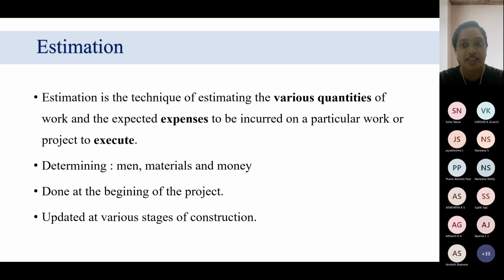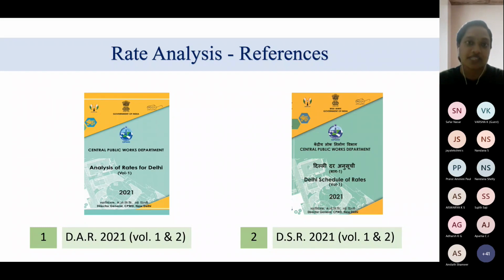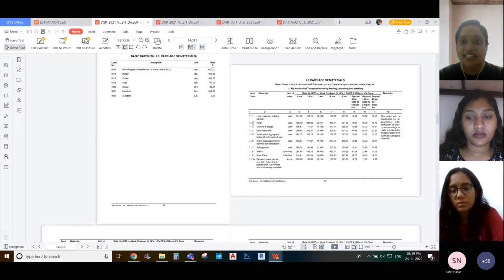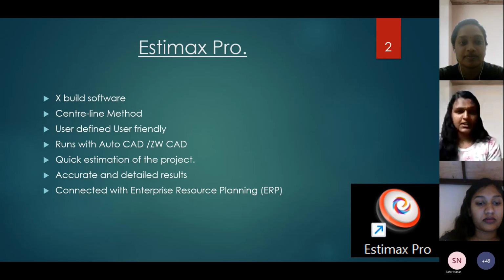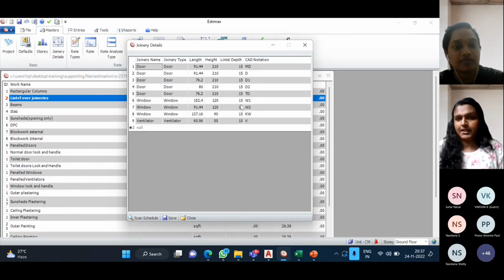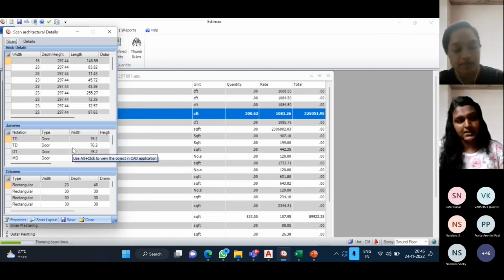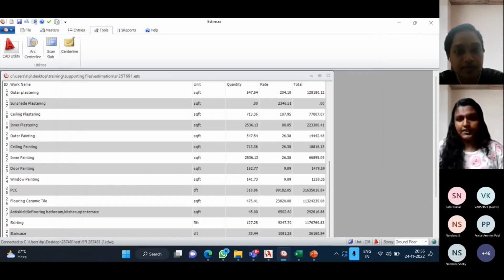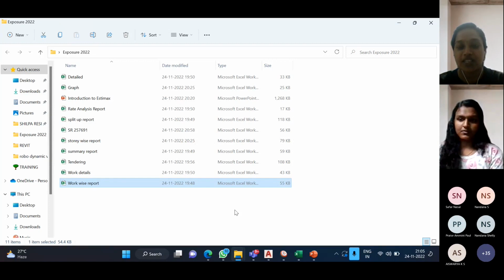Revit_Meeting 8 l Modelling components | S&R CONSULTANTS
Modelling components

Modelling components in  place, modifying its properties, methods of modelling components. Find plan area of rooms in revit